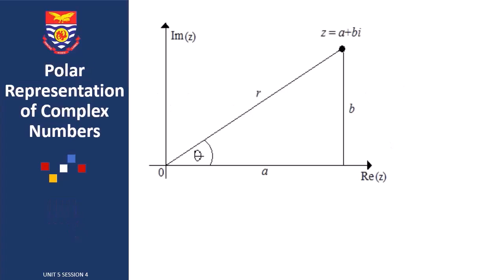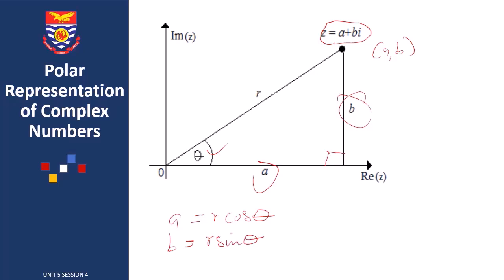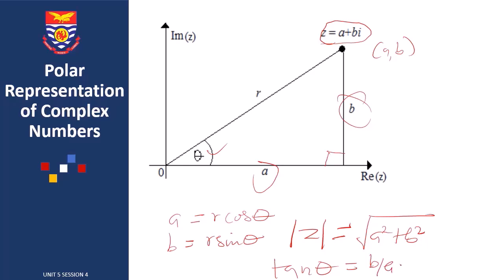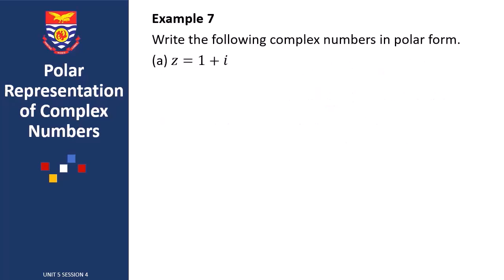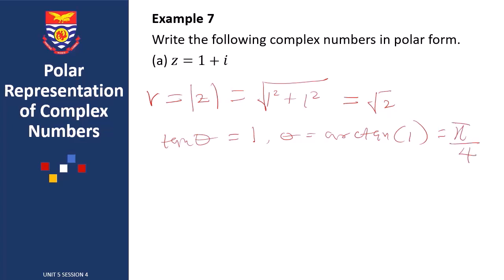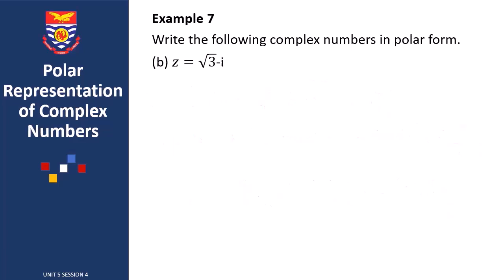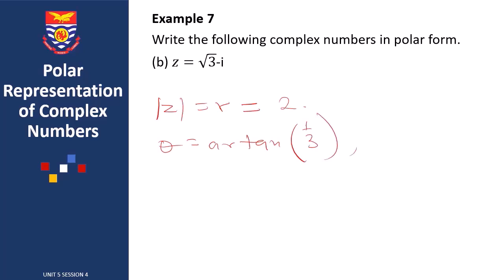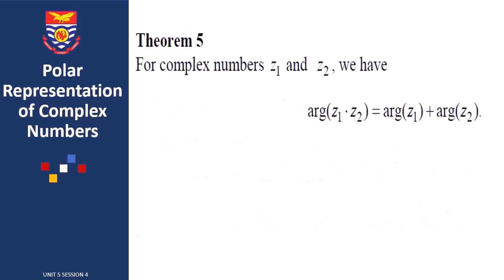Introduction to Abstarct Algebra Unit 5 Session 4